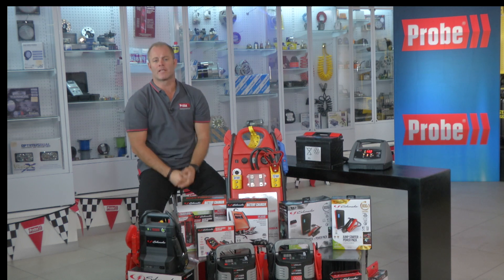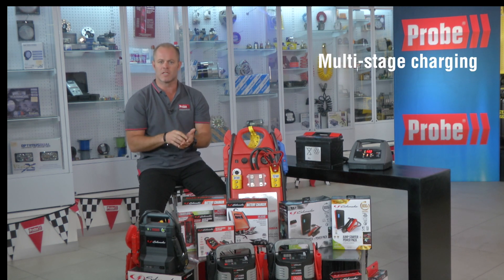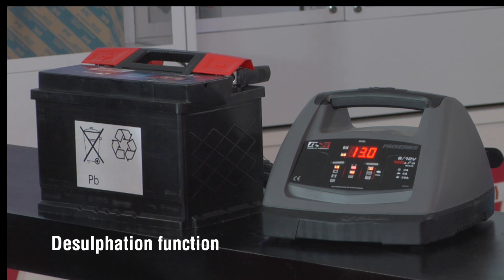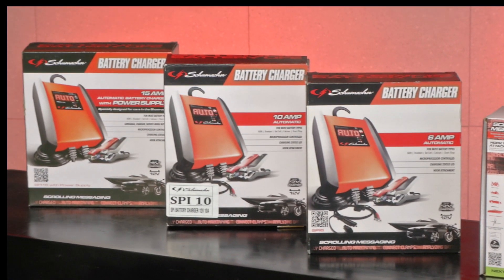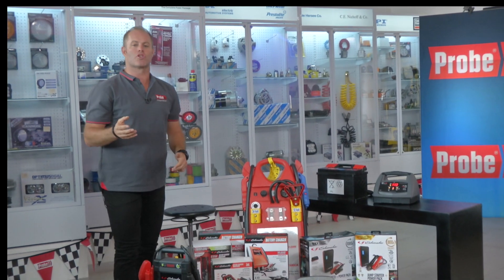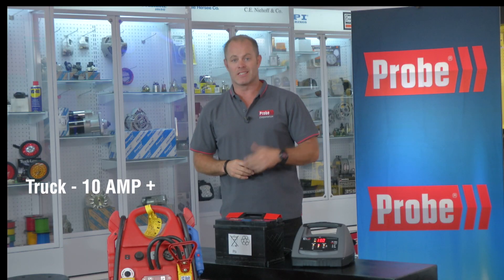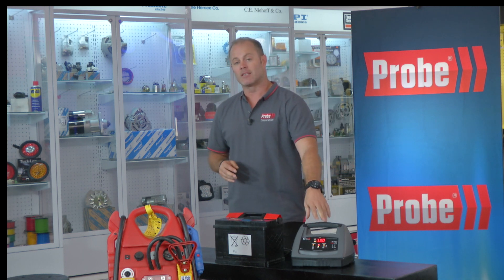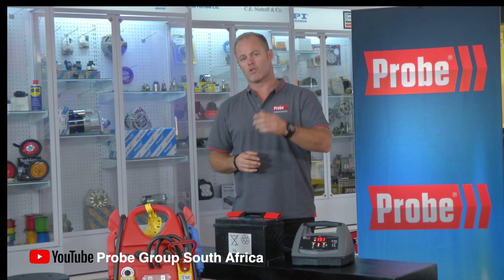How to choose and use battery chargers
It’s good practice to charge a vehicle’s battery while it is being serviced, as well as keeping batteries in unused vehicles or on the shelf charged.

Don’t pick a cheap charger – as you can really mess up your battery.

Smart charging means that it’s regulated with multi-stage charging for added precision, safety and battery life  – giving you the right voltage over the time period needed to avoid overcharging.  For Henri, our service technician, the SCI90 is great as it also has a desulphation function with slow and fast charge capabilities – up to three times faster than a normal charger.

This SP range from Schumacher ticks all the boxes – right from SPI 1 to SPI 15 depending on the capacity you need and the type of batteries you need to charge. These are  good allrounders and charge AGM, Standard, Gel Cell, Calcium, and Start/Stop batteries.

The tried and tested rule is to have a charger with an output of 10% of the capacity of the battery – for example, a 100 Amp battery should be charged with a 10 Amp charger. For a small to medium car – 6-10 amp will do it – but trucks would need 10 Amp plus like this one.
With Schumacher, even the smallest batteries can be charged with the biggest charger, not necessarily the case with other brands. So go big and buy one charger for all your needs.

Let’s connect it here. The animated display provides step-by-step instructions.
Once batteries are charged, it will automatically maintain optimum battery charge.
So user-friendly, you really can’t go wrong.
Keep watching and stay on the road with Probe.